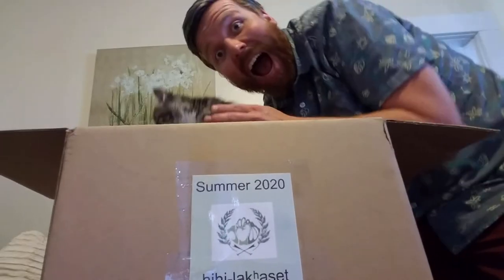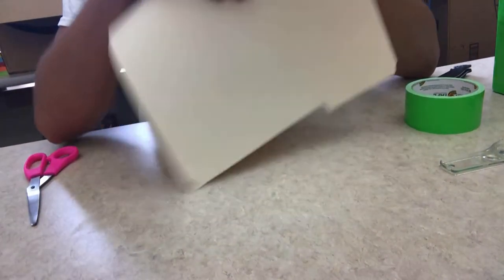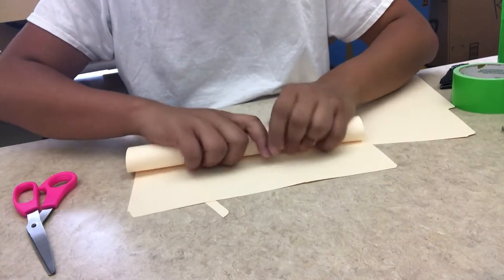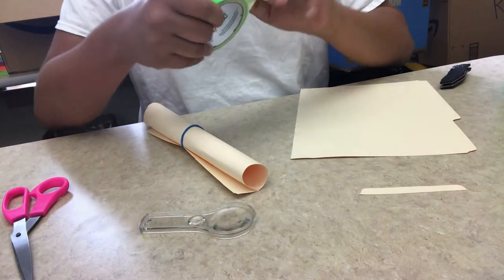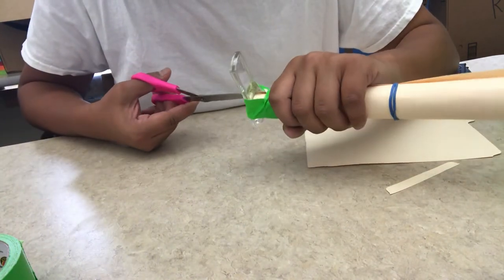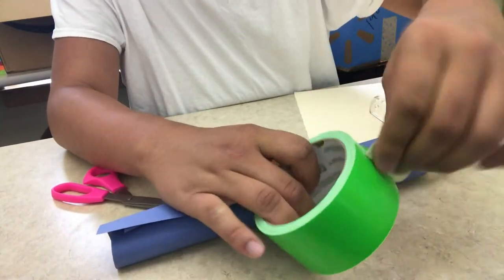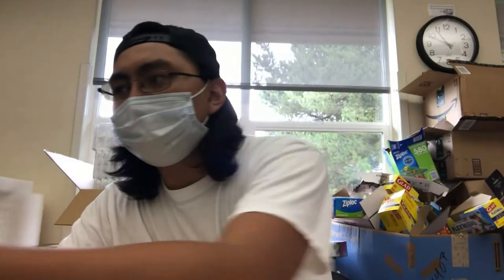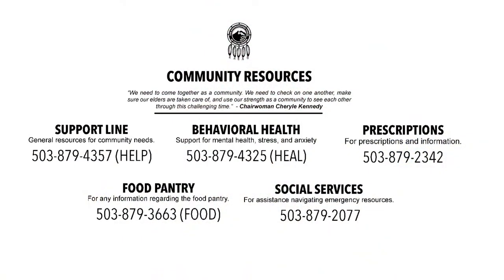How to: Camera Obscura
Join Vincent as he shows you how to make a Camera Obscura and explains how they work